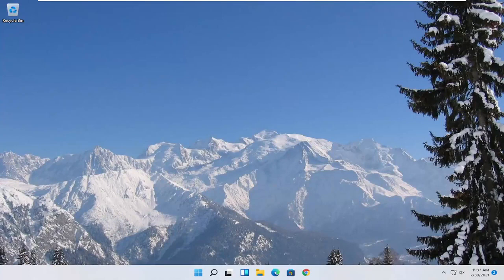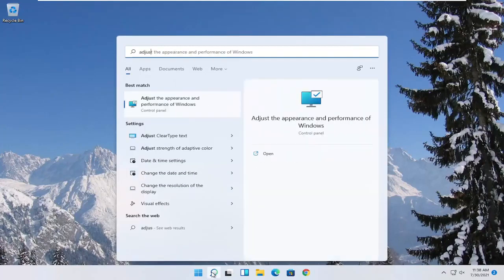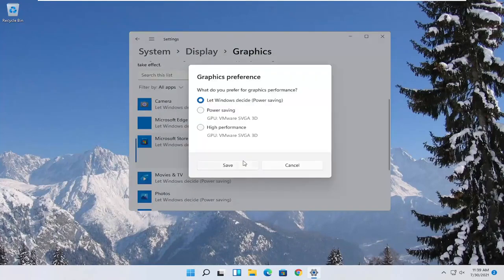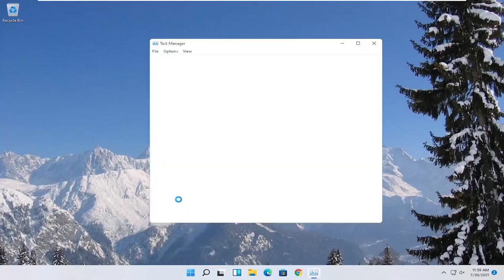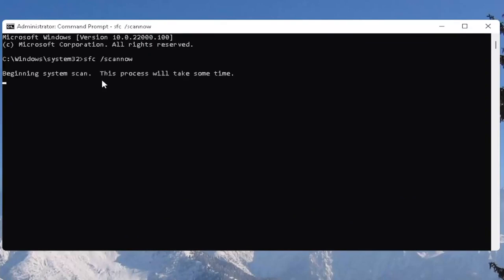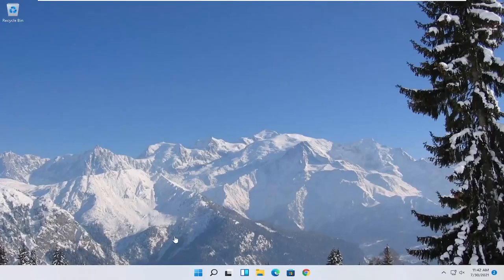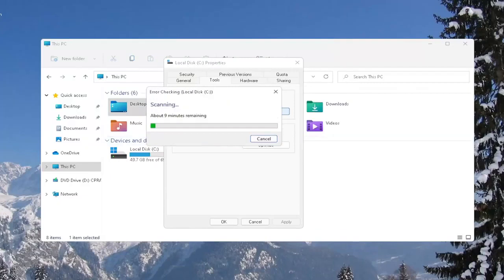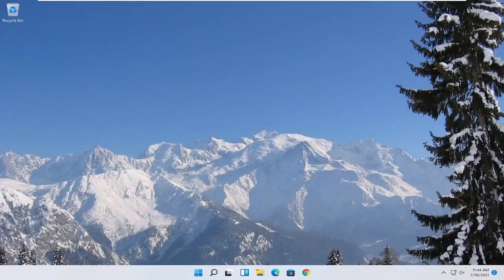Cara Meningkatkan FPS Di Semua Game Windows 11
Cara Meningkatkan FPS Di Semua Game (Panduan Peningkatan FPS Gaming Ultimate)

Apakah Anda ingin meningkatkan FPS game tanpa mengubah kartu grafis atau perangkat keras lainnya? Game FPS dapat ditingkatkan melalui booster FPS atau beberapa pengaturan sederhana. Tindak lanjuti dengan tutorial untuk meningkatkan FPS game Anda dan nikmati pengalaman bermain game yang lebih baik.

Masalah yang dibahas dalam tutorial ini:
fps turun fortnite
fps jatuhkan zona perang
fps drop valorant
fps drop warzone pc
fps turun saat menggerakkan mouse
fps turun memperbaiki
fps jatuhkan fortnite
fps drop fortnite pc
fps drop liga legenda
puncak penurunan fps
fps drop apex legends
fps drop amd
fps turun setelah pembaruan windows 11
fps jatuhkan perbatasan 3